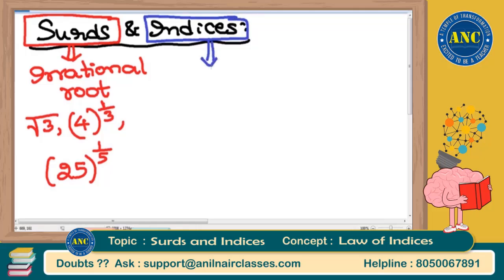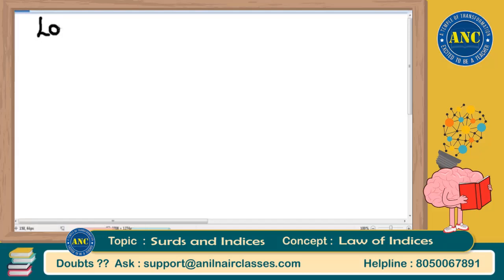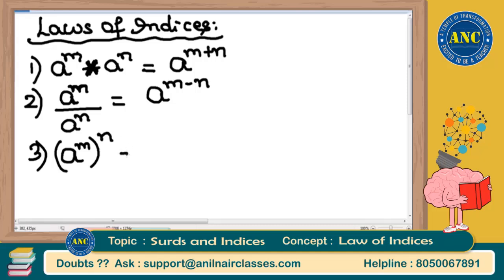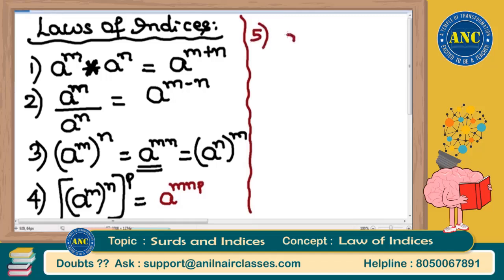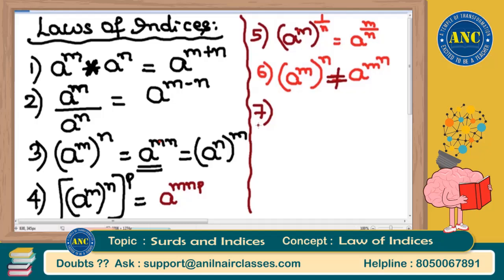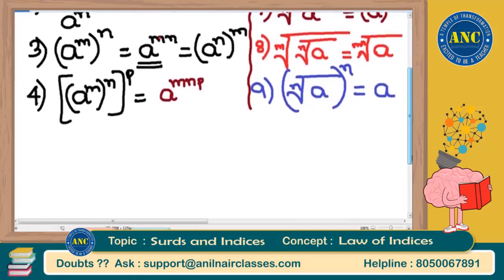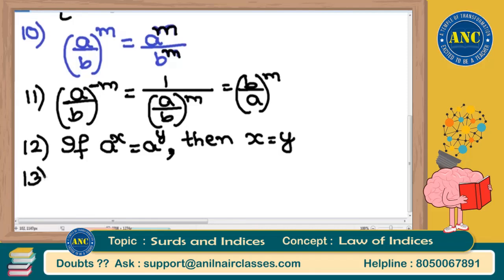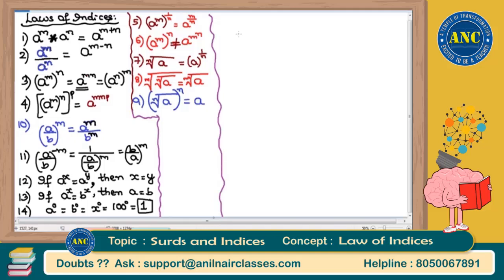Surds & Indices | Session 1 | ANIL NAIR CLASSES | Concepts, Shortcuts and Problems